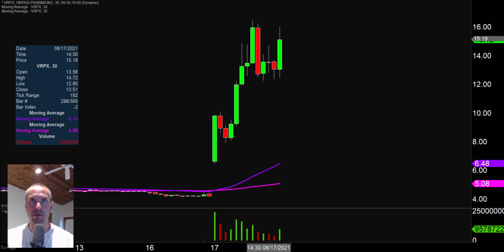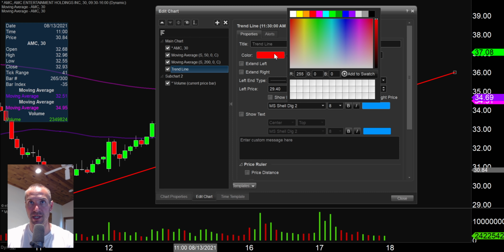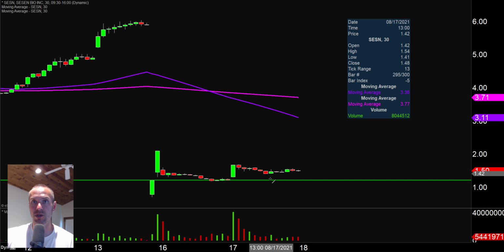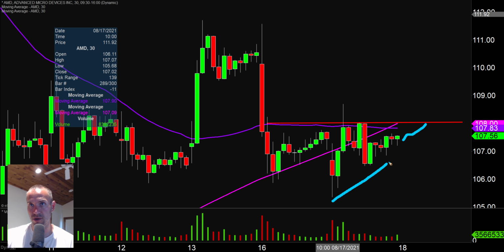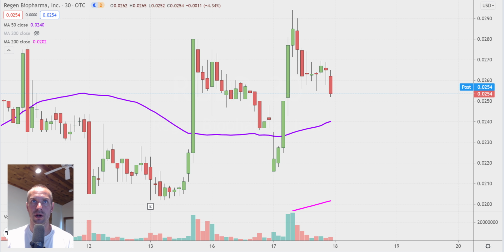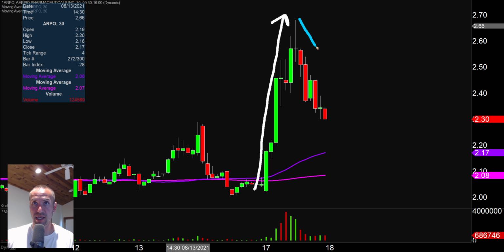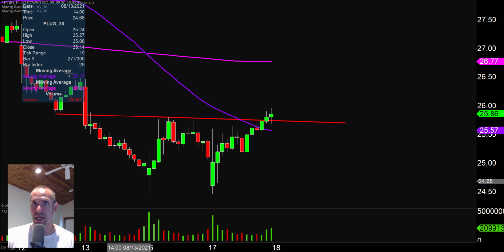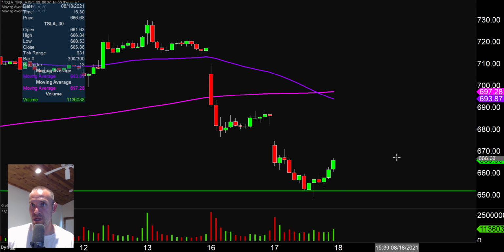Top 10 Stocks For August 18, 2021 ( $VRPX, $AMC, $SESN, $NAOV, $AMD, and more! )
Learn how to trade big board and penny stocks by learning to read stock charts and identify technical patterns through technical analysis. Follow along and learn as I perform a quick stock chart technical analysis review on $VRPX, $AMC, $SESN, $NAOV, $AMD, $ALF, $RGBP, $ARPO, $PLUG, $TSLA